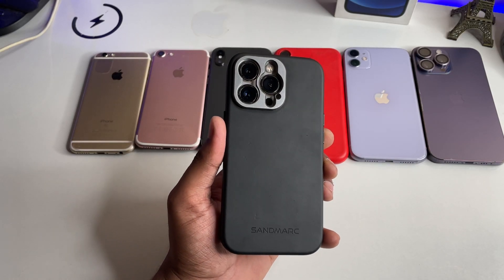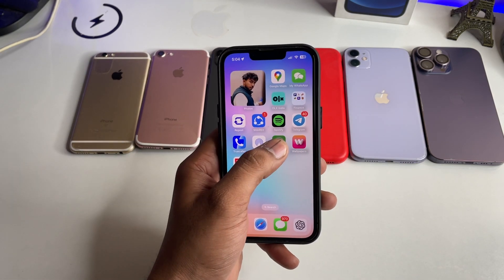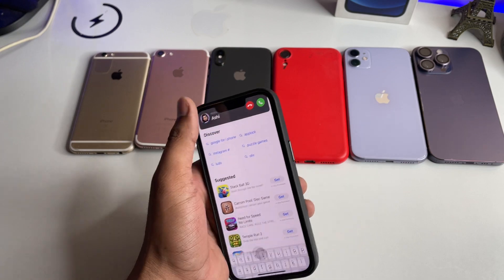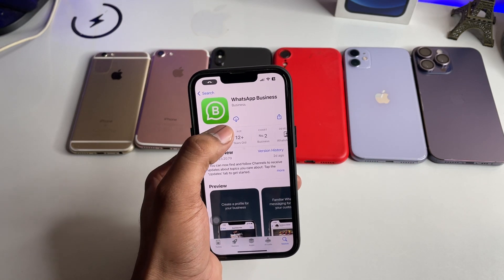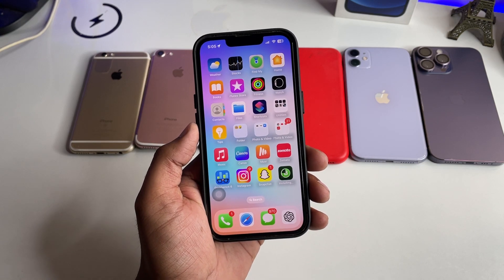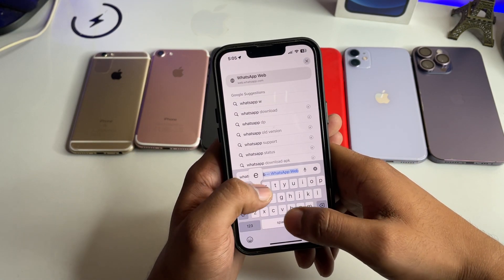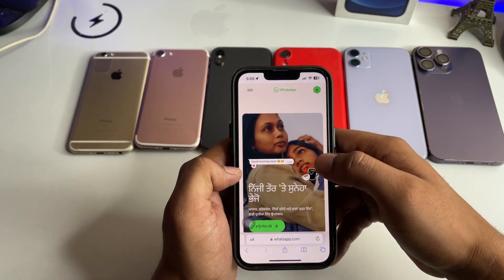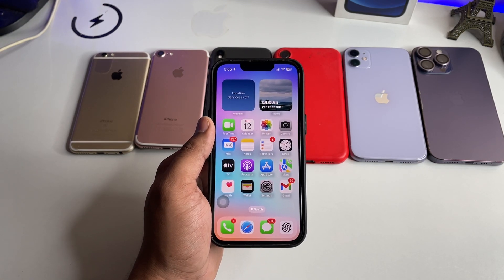How to Run Dual WhatsApp in Single iPhone